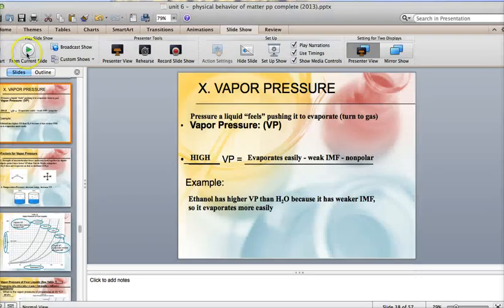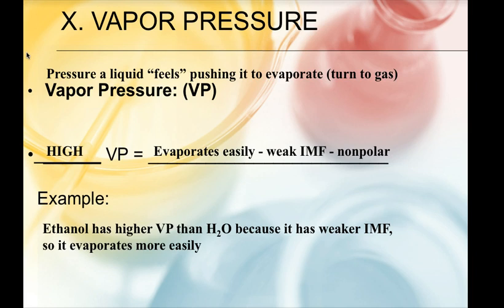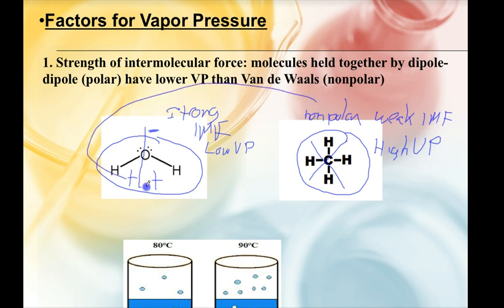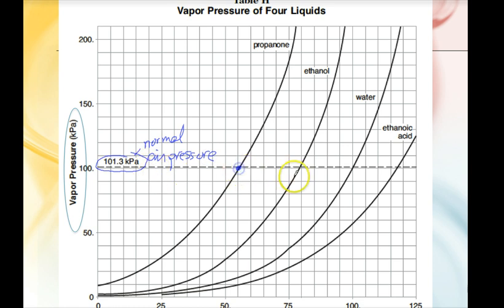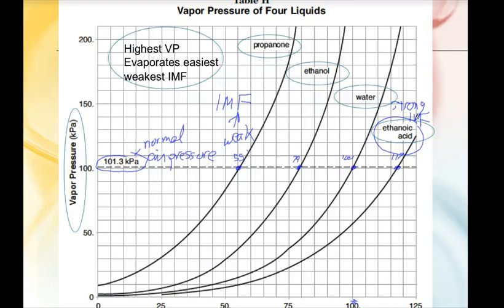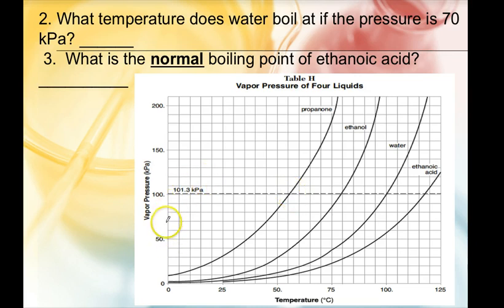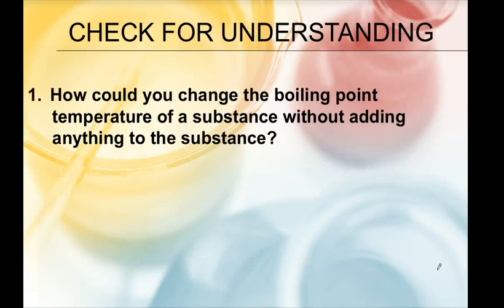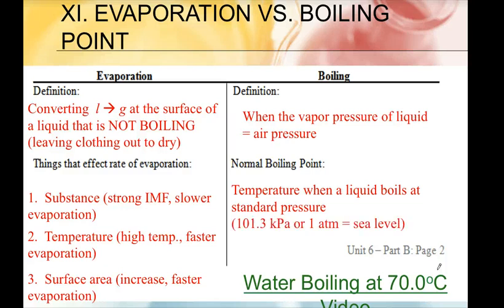Unit 6 Lesson 10 Vapor Pressure